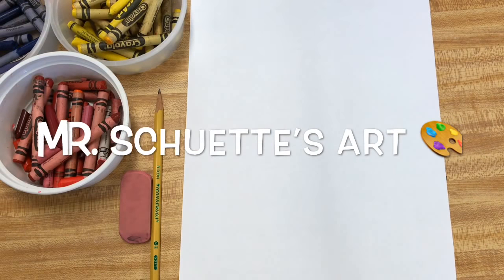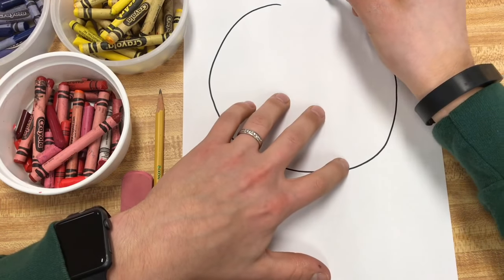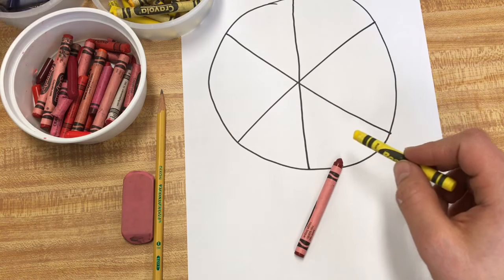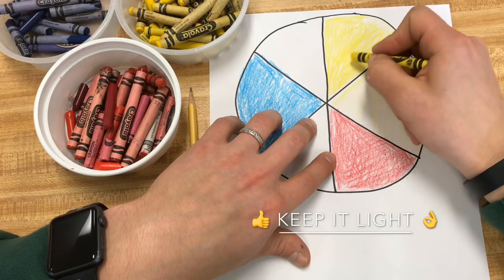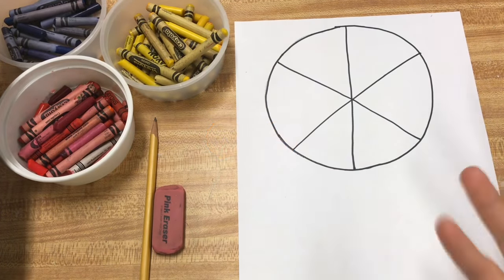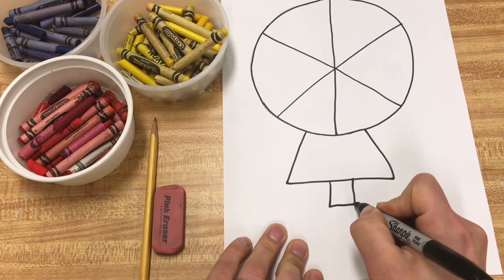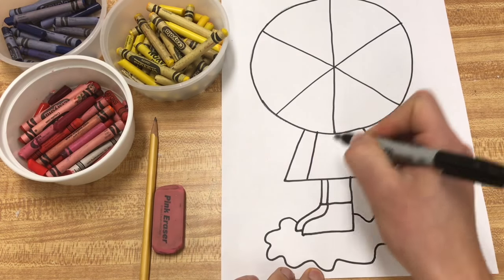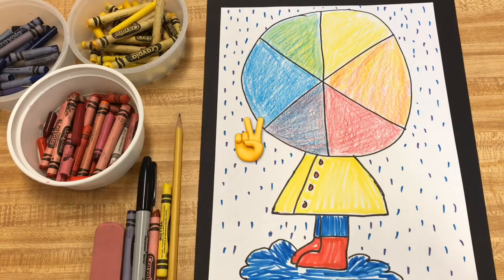Color Wheel Art PROJECT - Step by Step TUTORIAL- Really EASY for kids or beginners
This AWESOME Color Wheel Art Project is super EASY for kids and beginners to follow. The Step by Step direction definitely make this easy and FUN! New Vids Every Wk!